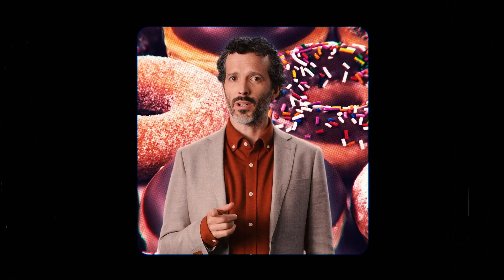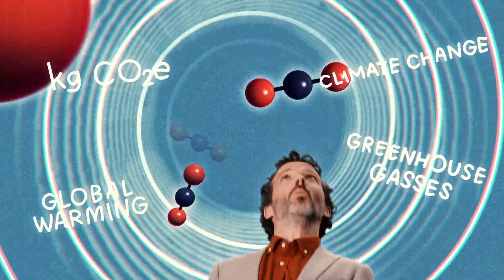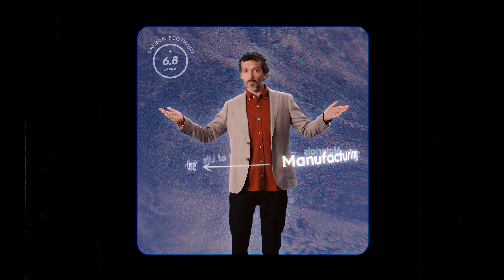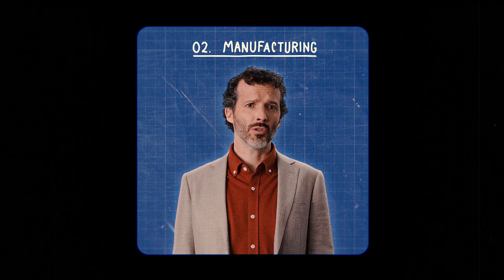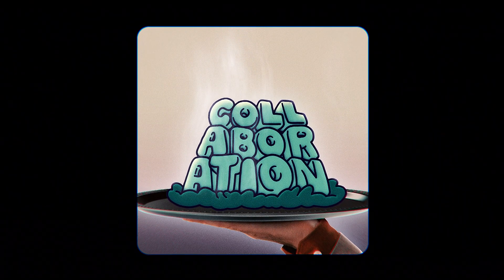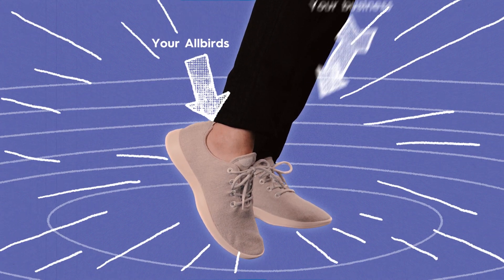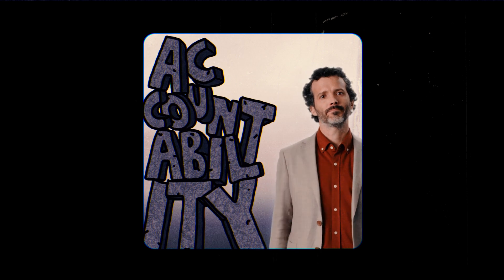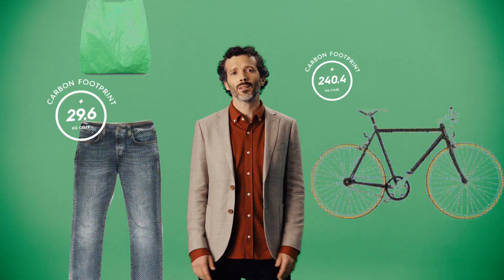Allbirds & Bret McKenzie | What’s In A Footprint?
Allbirds is measuring the carbon footprint of the things they make to help us all tread lighter on the planet. And Bret McKenzie helps explain how they get their numbers.